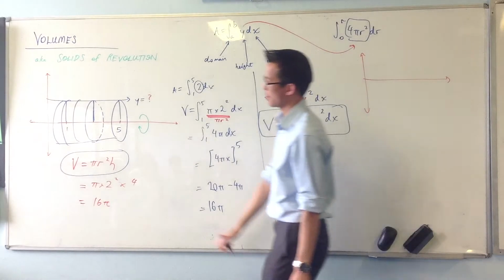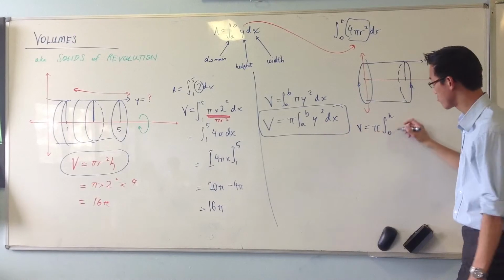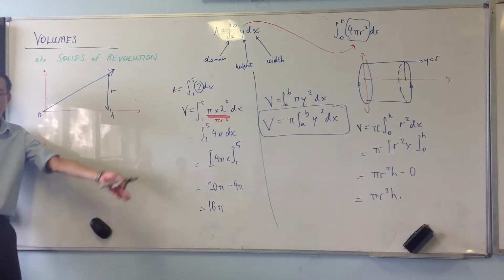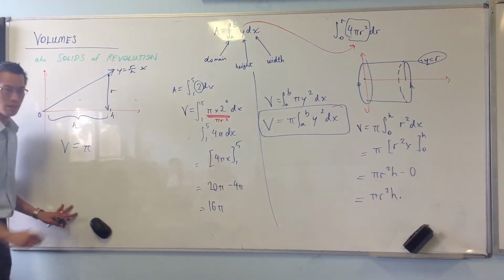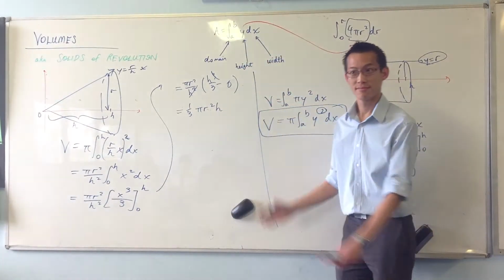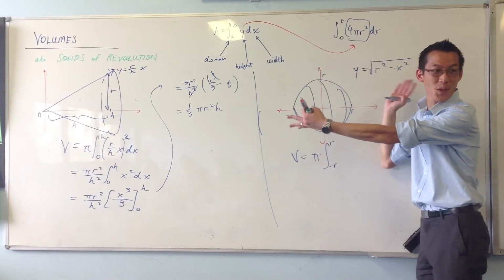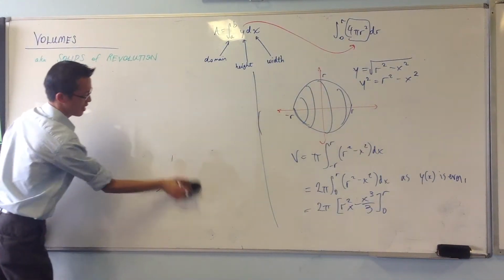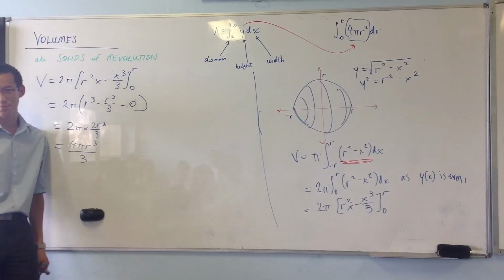Verifying Formulae for Cylinder, Cone & Sphere